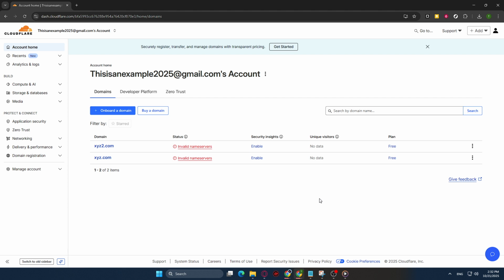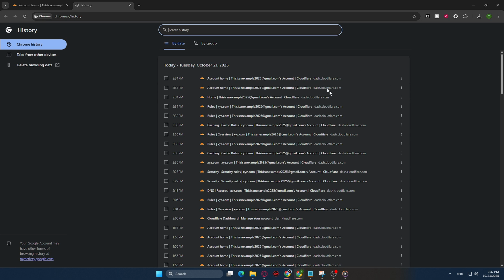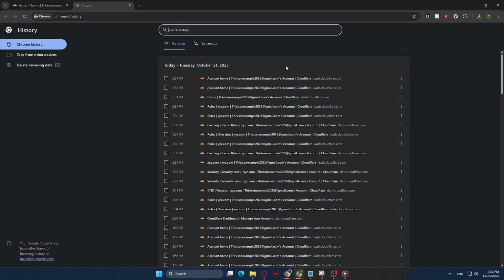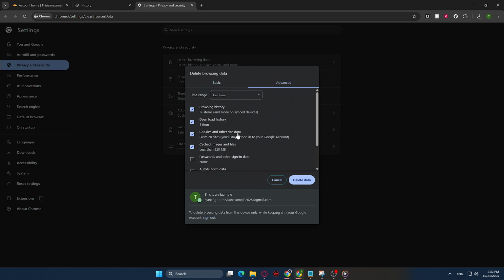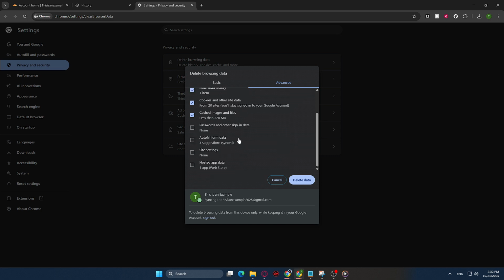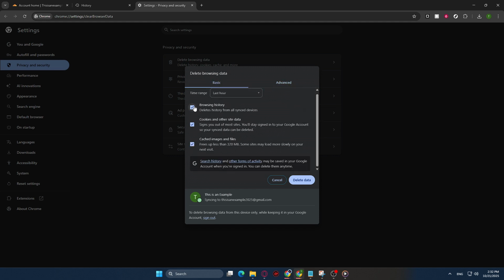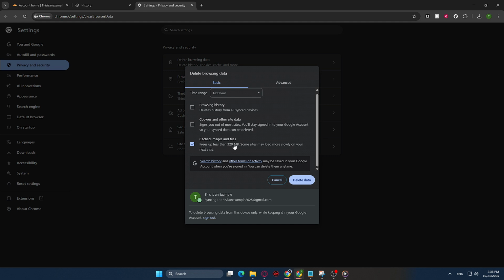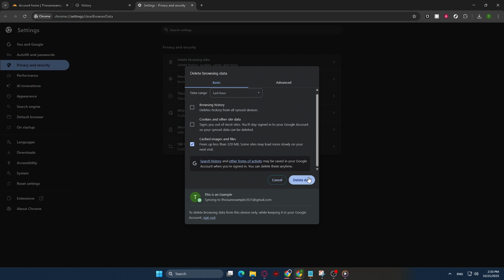How To Fix 1020 Error On Cloudflare Website [2026 Guide]